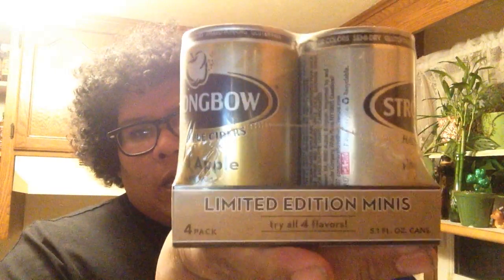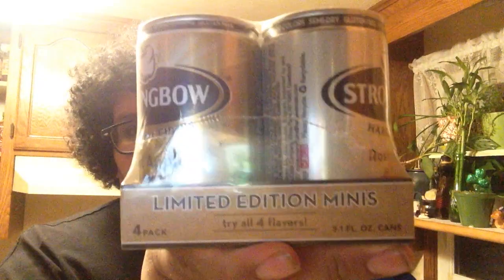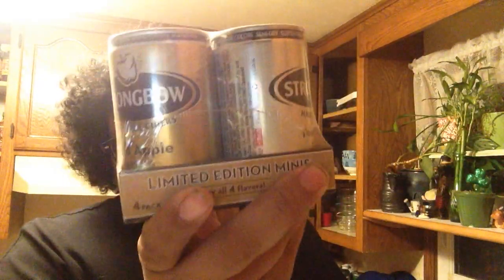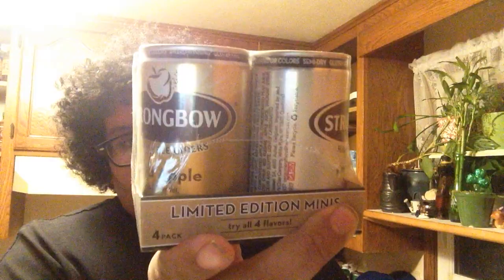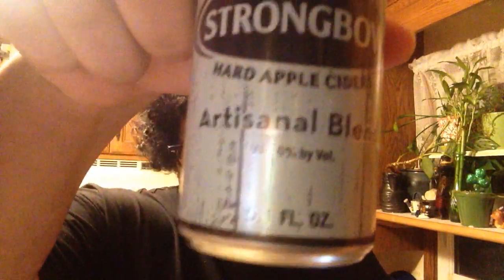STRONGBOW MINI'S CHUG CHALLENGE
I ATTEMPT TO CHUG 4 STRONGBOW MINI CIDERS IN 30 SEC

Record before this challenge

20W-5L